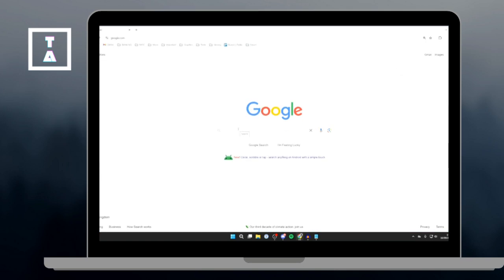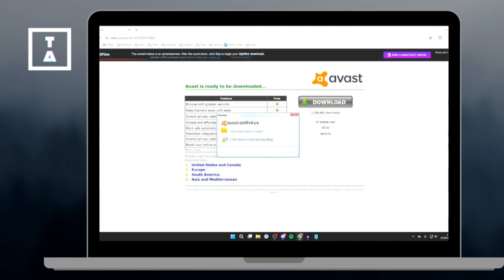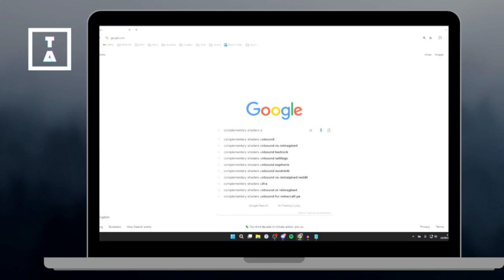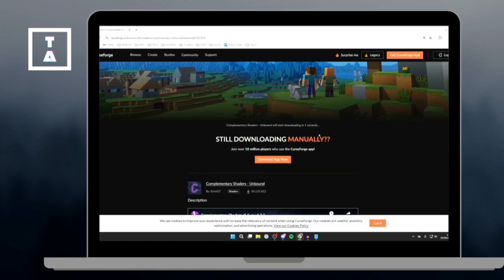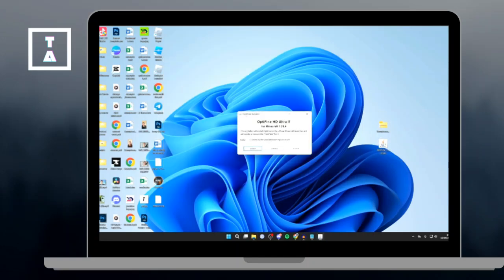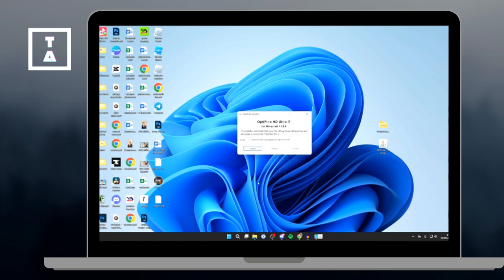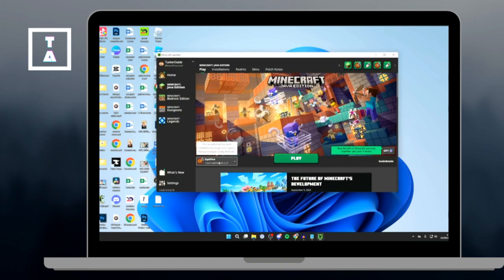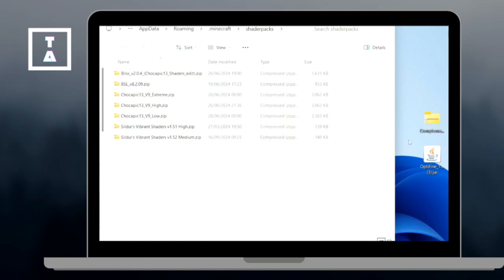How To Download Complementary Shaders Unbound In Minecraft in SECONDS!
Ready to transform your Minecraft world into a breathtaking masterpiece? This comprehensive guide will show you exactly how to **download and install Complementary Shaders Unbound** for Minecraft, step-by-step!

Elevate your game with stunning visuals, realistic lighting, dynamic shadows, incredible water effects, and vibrant colors that make your Minecraft experience truly immersive. Whether you're looking for the best Minecraft shaders for realism or just want to enhance your gameplay, Complementary Shaders Unbound is a top choice.

✔️ **Where to Download Complementary Shaders Unbound**: Get the official and safe download links.
✔️ **Prerequisites**: Understand what you need (like OptiFine or Iris Shaders) to run Complementary Shaders effectively.
✔️ **Step-by-Step Installation Guide**: Follow along as we walk you through the entire installation process for your Minecraft shader pack.
✔️ **Activating Shaders In-Game**: Learn how to enable Complementary Shaders Unbound within Minecraft.
✔️ **Troubleshooting Tips**: Solutions for common issues you might encounter during installation or use.

Don't settle for vanilla graphics! Follow this tutorial to unlock the full potential of your Minecraft visuals and enjoy a truly enhanced gaming experience.